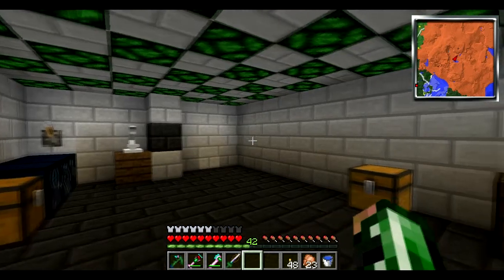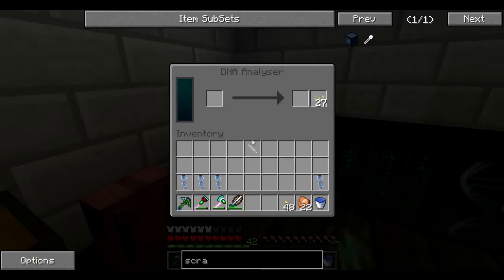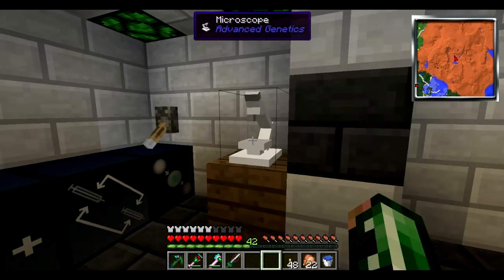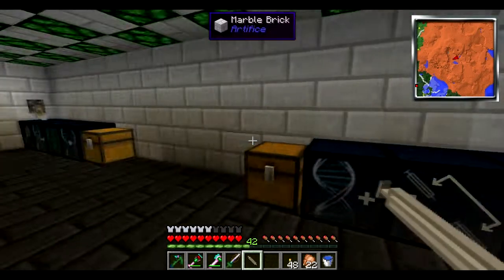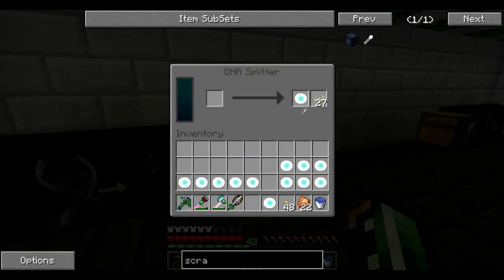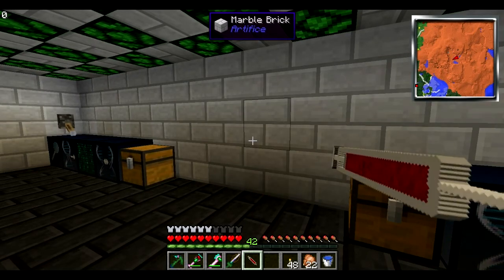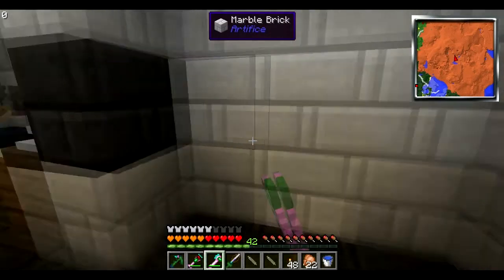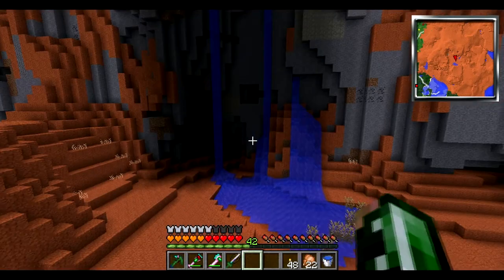Mazrith Plays Attack of the B-Team: Episode 7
My friends and I decided to start a new Minecraft related server. The decision was eventually made to make an Attack of the B-Team server!

Mazrith: @Mazrith986